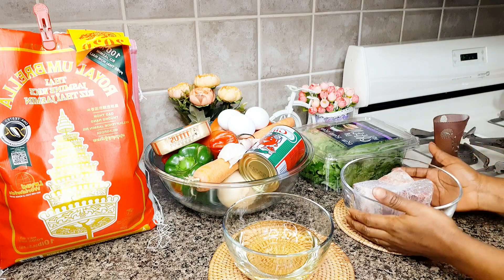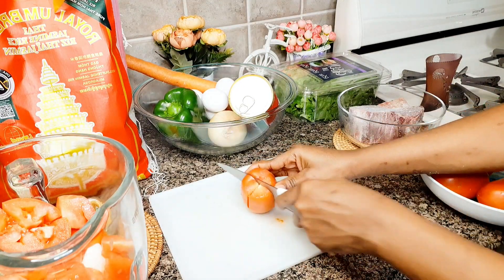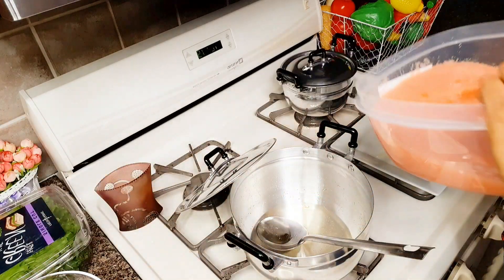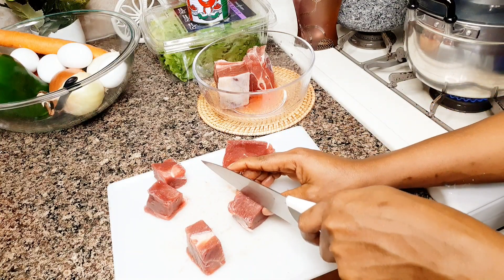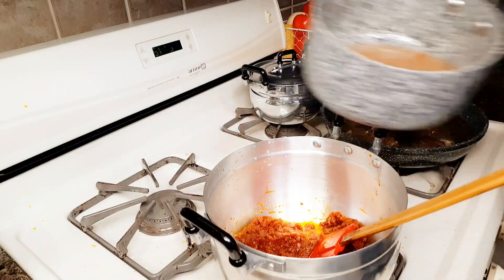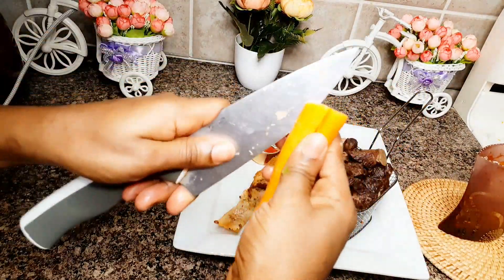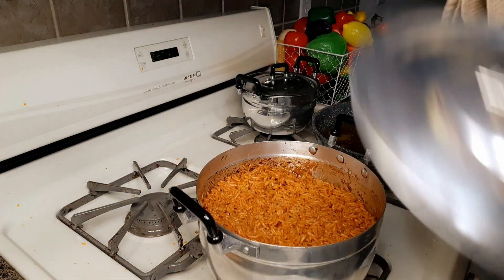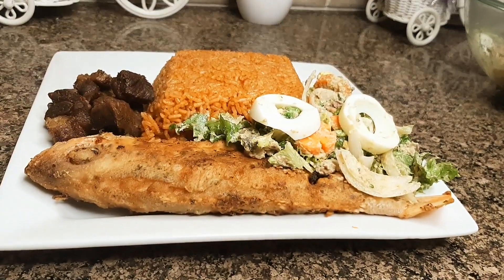Jollof Rice Recipe- Perfect Ghana Jollof (collaboration video)